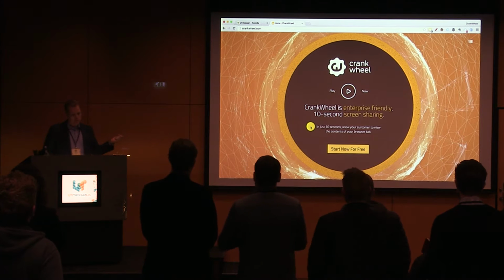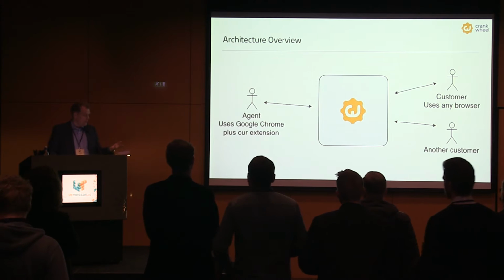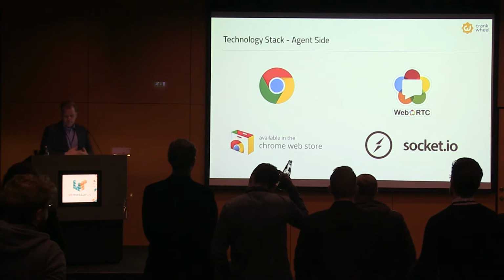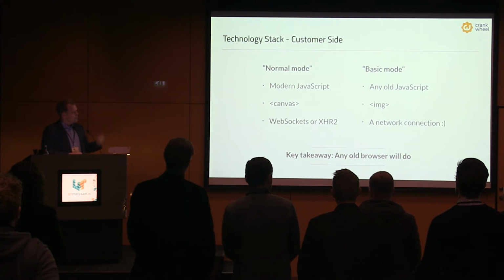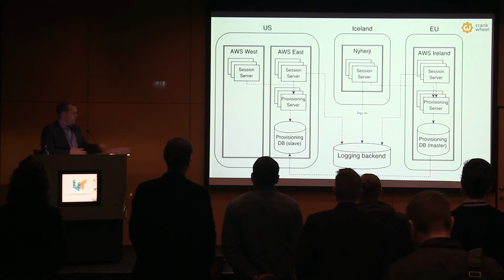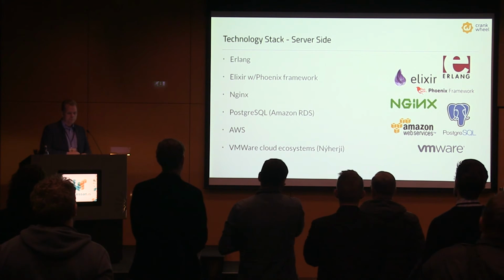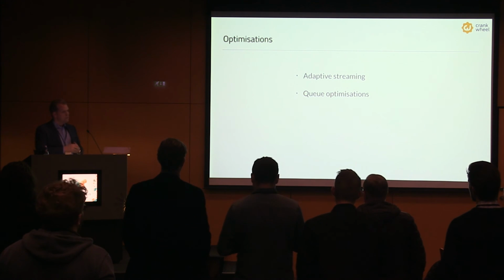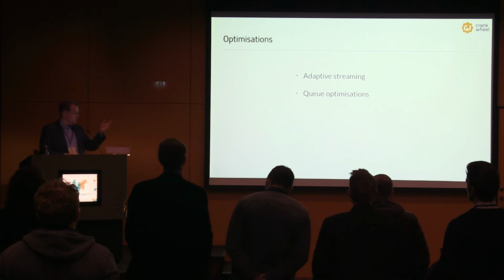UTmessan 2016 - Architecture of a real-time screen sharing system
Jói Sigurðsson, CrankWheel

This presentation will give a high-level overview of how CrankWheel's real-time screen sharing system has been built on the Google Chrome platform and the web platform in general, with an Erlang-based back-end.